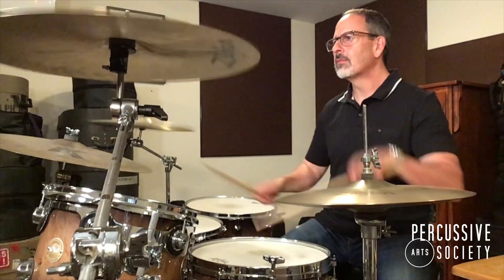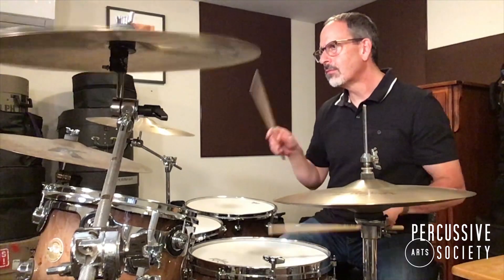Applying Rudiments to the Drumset - Part 4 - from the PAS Classroom with Mike Packer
Today’s take on applying rudiments to the drumset is applying accents to the cymbals, with bass drum support - part 4 of 5 in our series —  from the PAS Classroom with Mike Packer.

PAS Classroom is a video series focused on quick and valuable tips and tricks for percussionists, drummers, music students, and (in particular) music educators. Learn techniques and strategies you can take back to your percussion classroom or performance in under three minutes. PAS Classroom is created and produced by the Education Committee of the Percussive Arts Society.

Mike Packer is a member of the PAS Drumset Committee and the Vice President of Education at 1500 Sound Academy in Inglewood, Ca. As a drummer, Mike performs regularly both domestically and abroad, while his teaching experience consists of 30 years of private and classroom instruction and several clinics in the USA, Europe, and Asia. Mike is the author of Feet Don’t Fail Me Now (Hal Leonard Publications) and Bass Drum and Hi-Hat Technique DVD (Hal Leonard Publications).

PAS members have access to the many more resources in our extensive library at pas.org, and get a discounted registration to the Percussive Arts International Convention (PASIC), the premiere percussion event each year with over 100 world-class clinicians, concerts, new music debuts, workshops and hours of educator professional development. Give your students these benefits as well (plus an exclusive Masterclass) with a Group or Studio Membership.